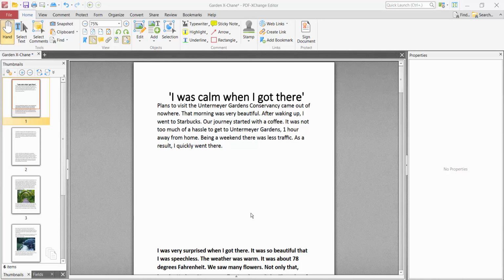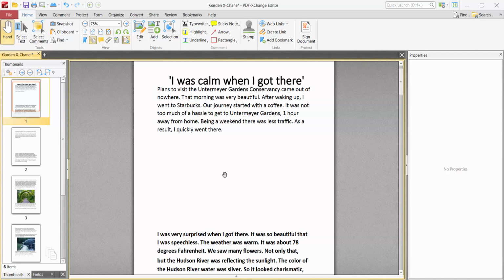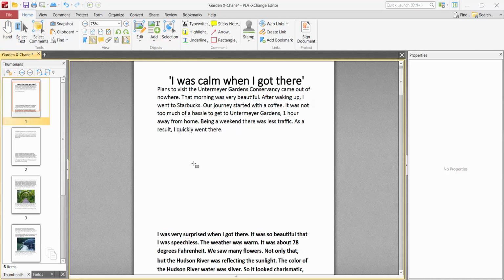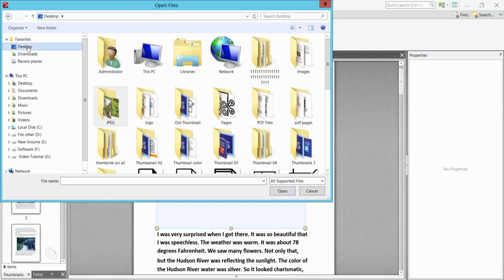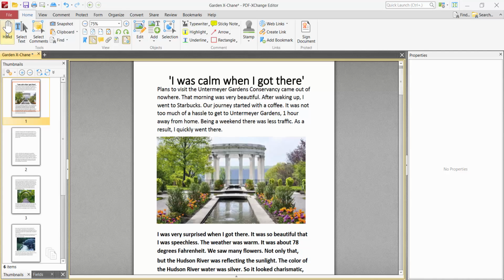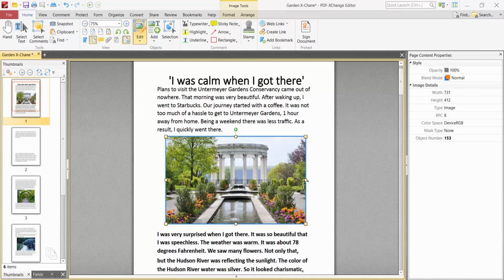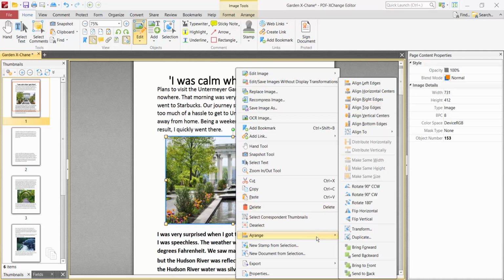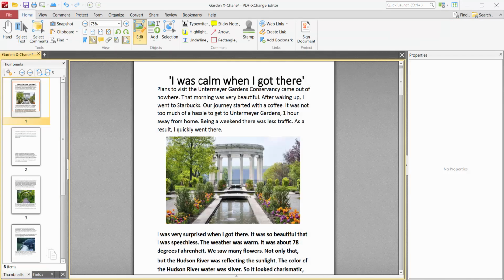How to Attach an Image to a PDF Document in PDF-XChange Editor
Hello everyone, Today I will show you, How to Attach an Image to a PDF Document in PDF-XChange Editor.